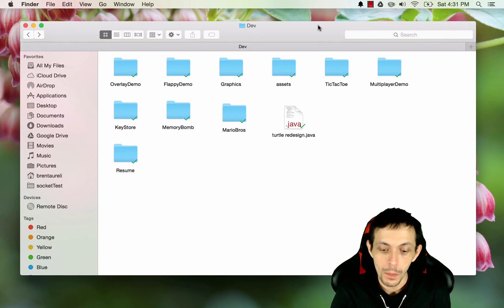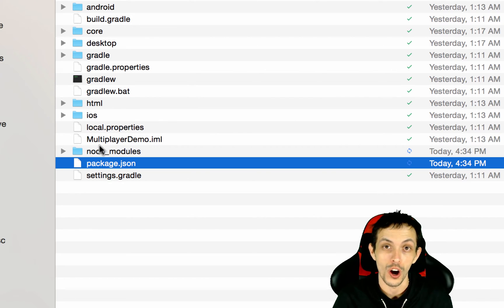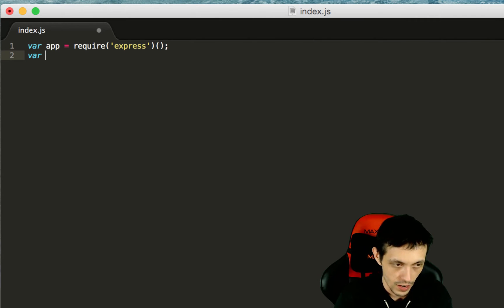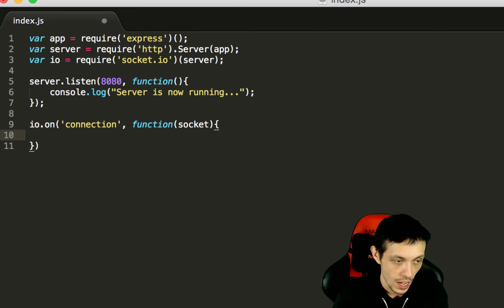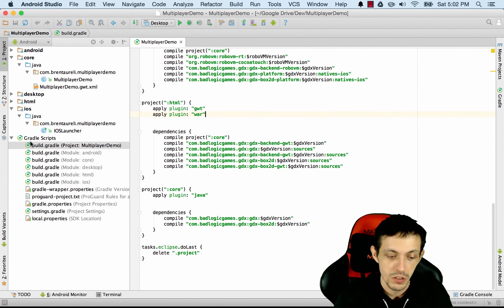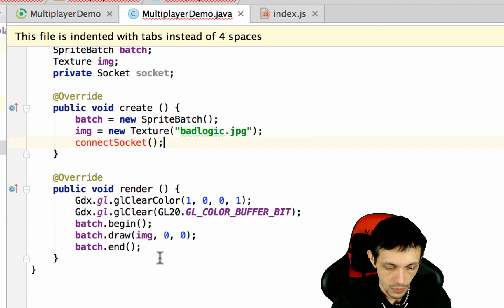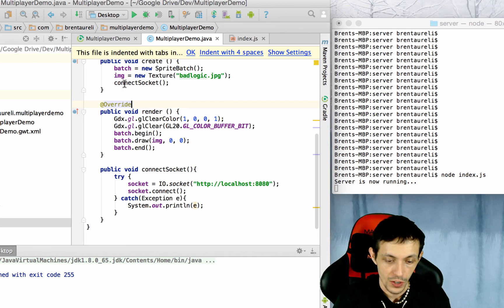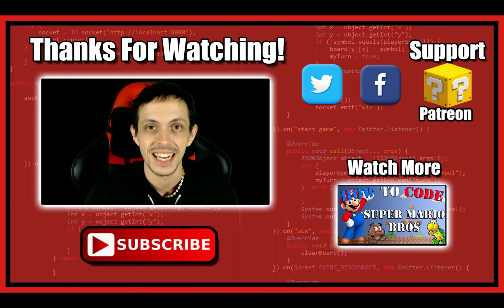Connecting client to server - Part 3 - Creating Multiplayer Games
Creating Multiplayer Games with using LibGDX and NodeJS.

Learn how to turn you game into a client that can connect to a back end server and communicate with other clients via network sockets through the library Socket.IO. We will discuss the creation of both the back end server and the game client as well as connecting them together into a fully functional multiplayer game!